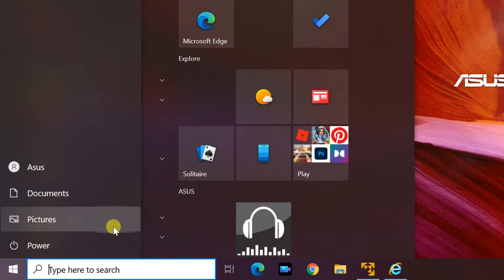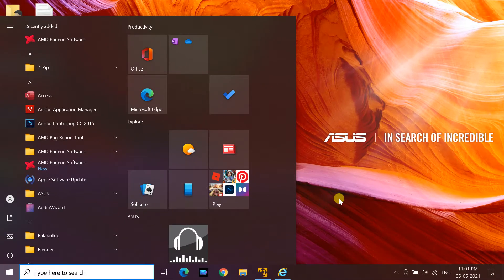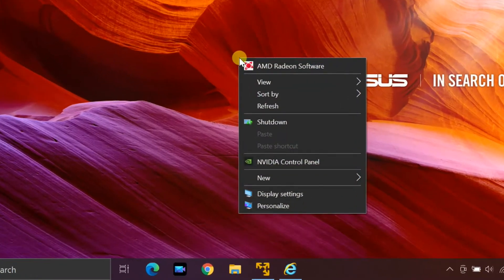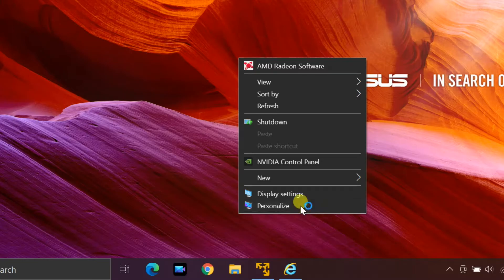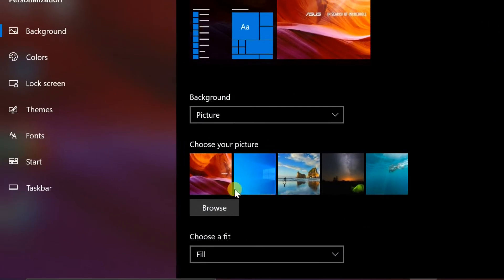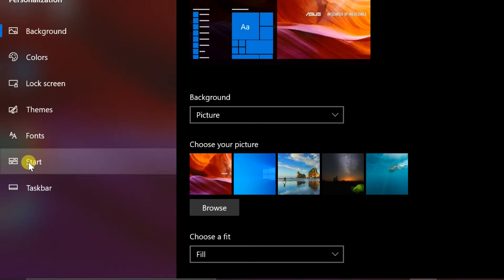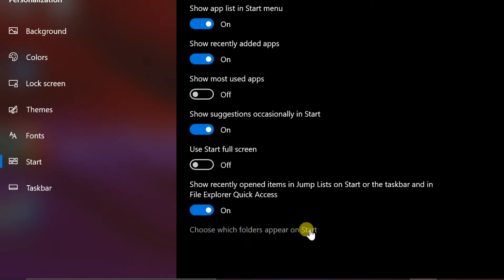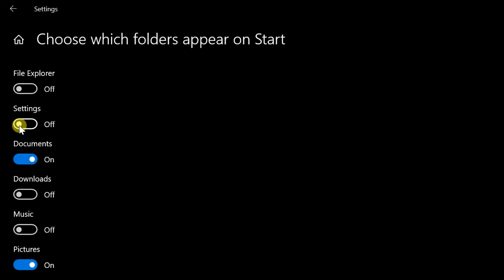How to resolve the missing Settings icon on Windows 10 Start Menu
Fix the settings icon does not appear when you click the Start button after a Windows update